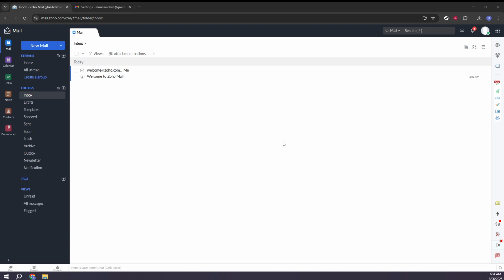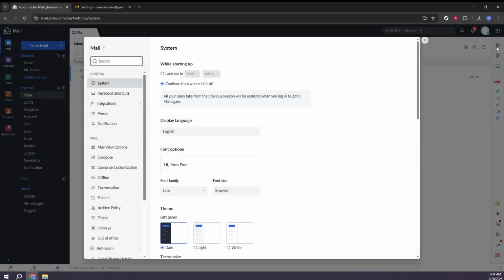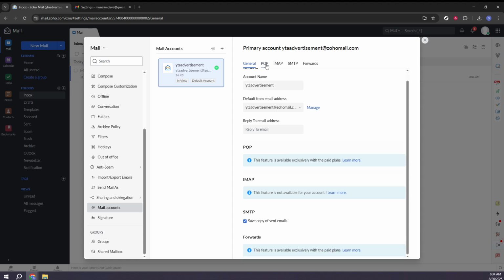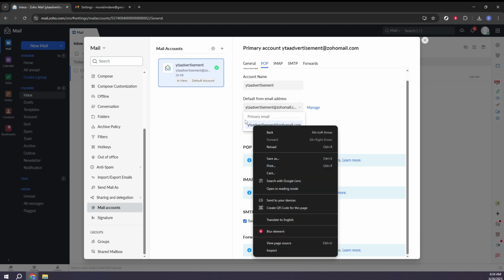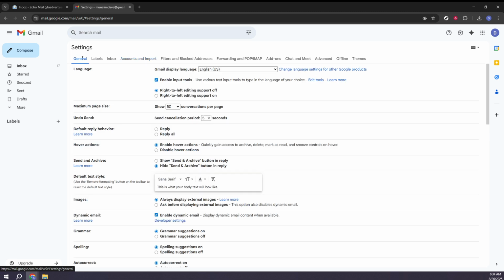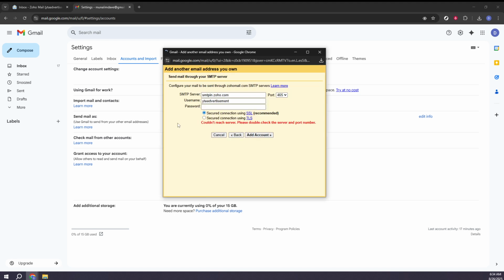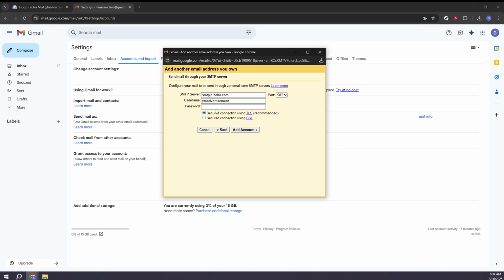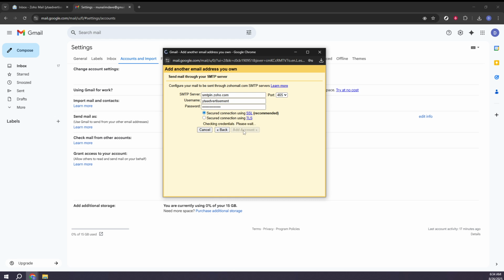How To Connect Zoho Mail To Gmail (Full Guide)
How To Connect Zoho Mail To Gmail